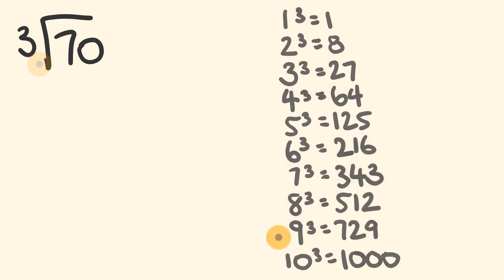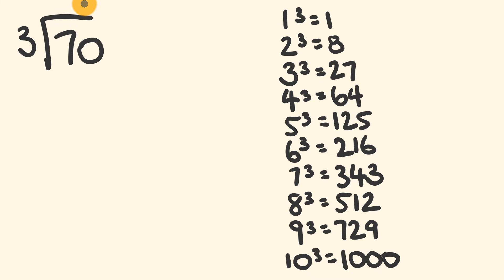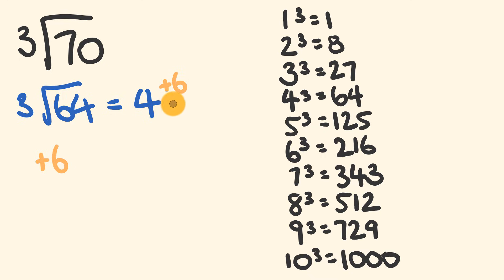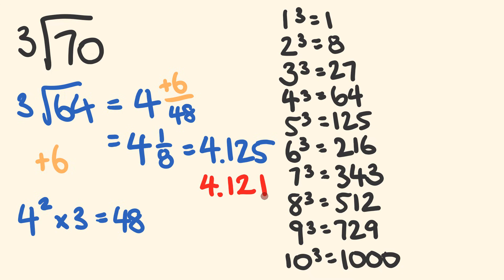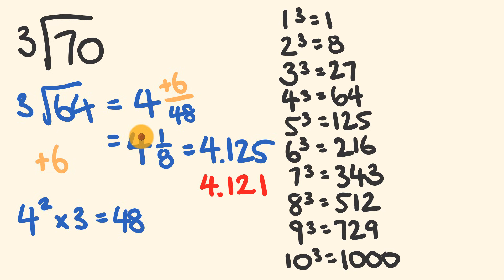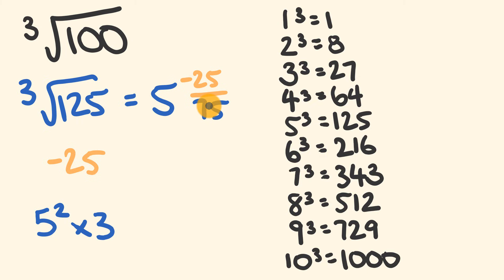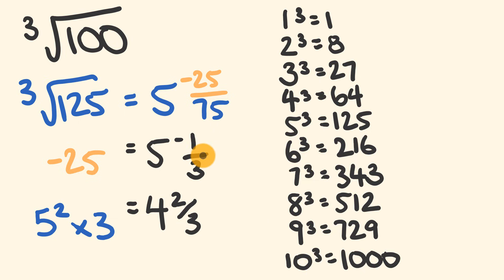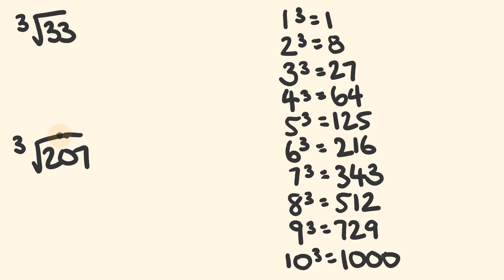Cube root of ANY number in under 5 seconds Math Trick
This trick allows you to work out the cube root of any number fairly quickly, - and what's more it is easy to learn and remember!
You'll be doing vube roots in your hear - faster than a calcuator.